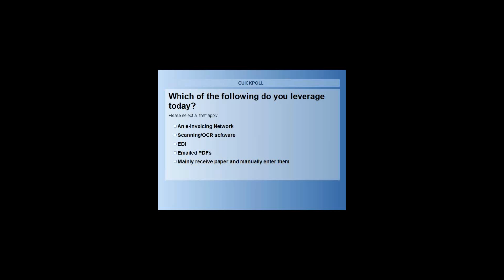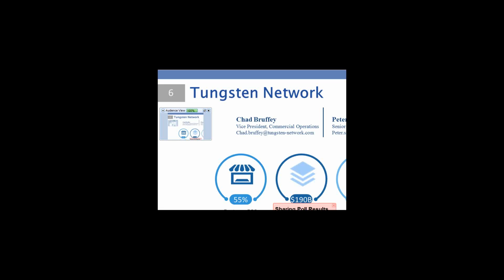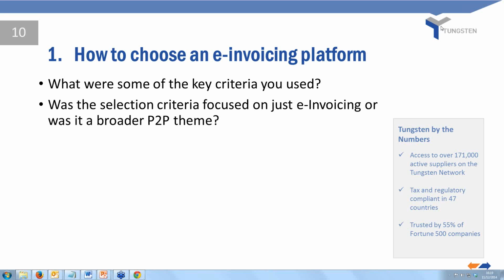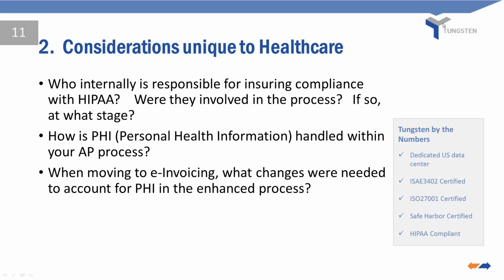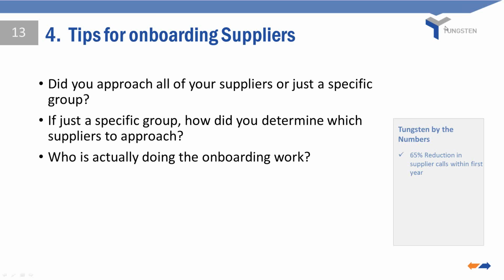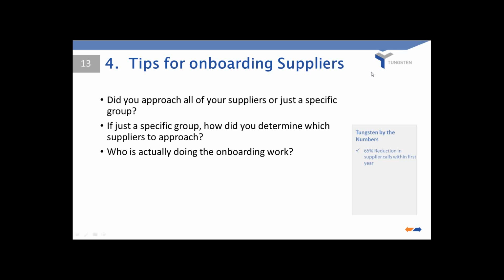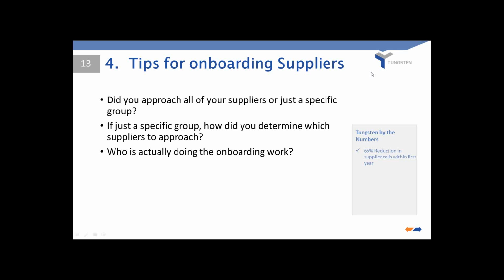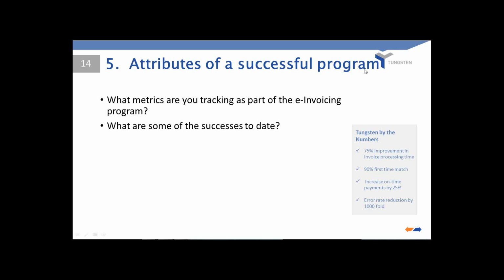Achieving financial automation in Healthcare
The healthcare industry has a huge number of regulations, applicable not only to practitioners but almost everyone who does business in the industry.

So when it comes to financial automation in the healthcare industry, what are some of the factors you need to be aware of to ensure you are not only efficient as possible, but also compliant with HIPAA and other regulatory requirements.

This is an important session not only for healthcare providers, but service providers and manufacturers for the healthcare industry. Watch this webinar today to gain insight into:

- How to solve for HIPAA & other regulatory issues
- Should you focus on building your business case for developing your Invoice-to-Pay process  before looking at your Procure-to-Pay process?
- How do you engage procurement in financial transformation to ensure it is an end-to-end transformation
- Designing strong enrollment campaigns

Watch this webinar to learn how to find ways to improve efficiency and reduce costs in finance, and keep your resources invested in the front-line and patient care.